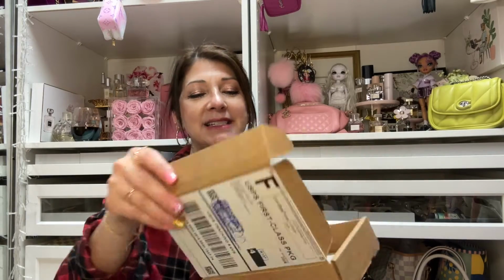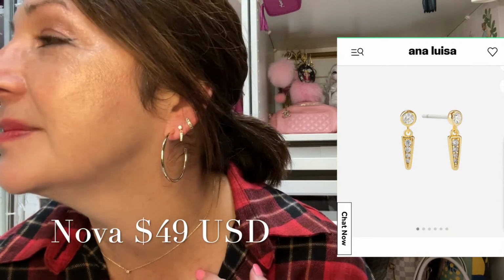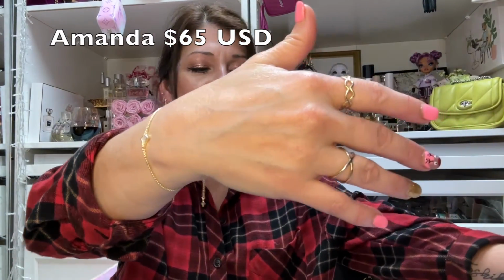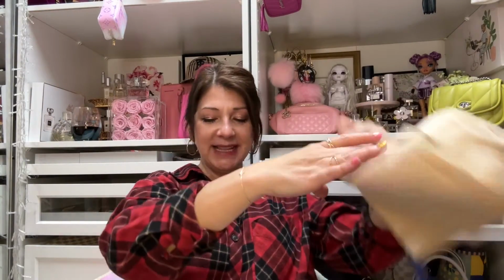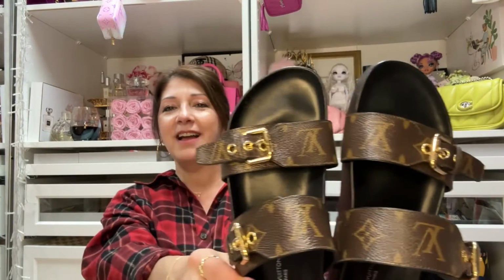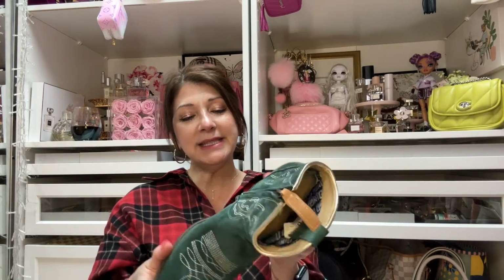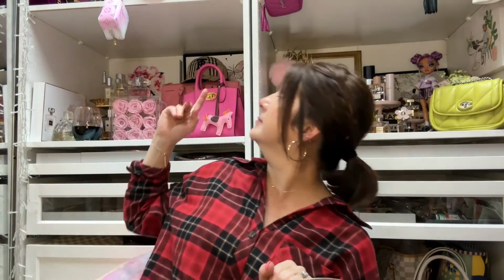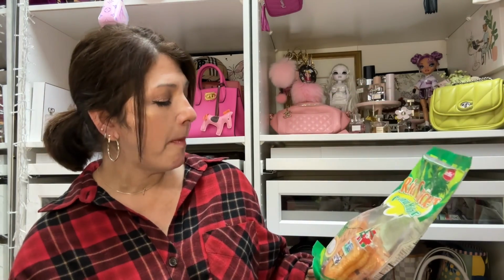UNBOXING MY EARLY CHRISTMAS PRESENTS + ANA LUISA 2022 | YOSHEA LUX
Hello Everyone,

  I can't believe it's December. Time goes by fast. It's crazy when you think about it.
See my unboxing! Love what I got. Let me know what you think about my two pairs of shoes. I am so happy with my LV shoes. It felt so good to wear them. My First LV shoes. Very excited about them. 😁💕